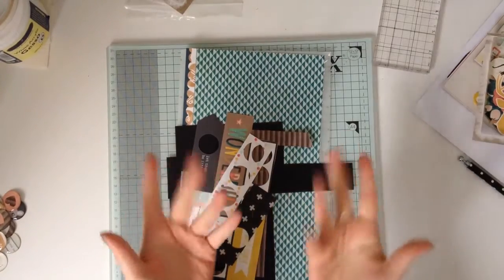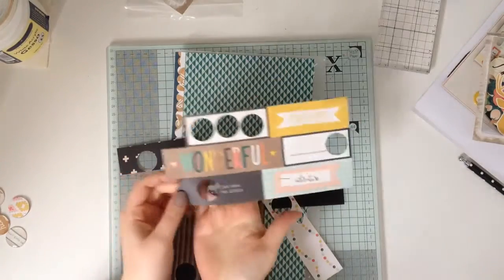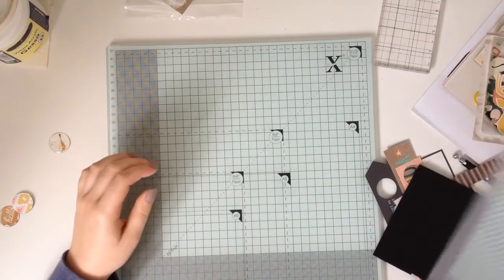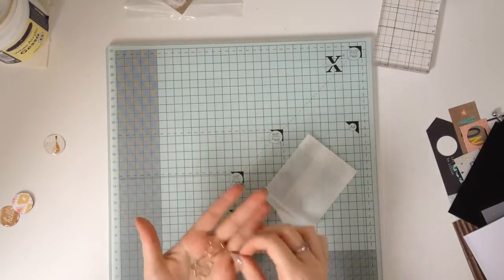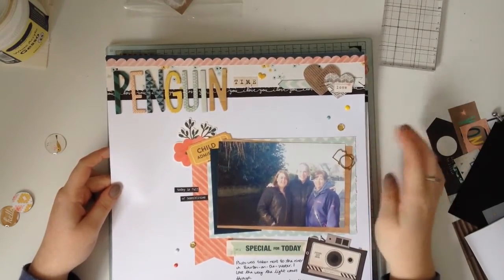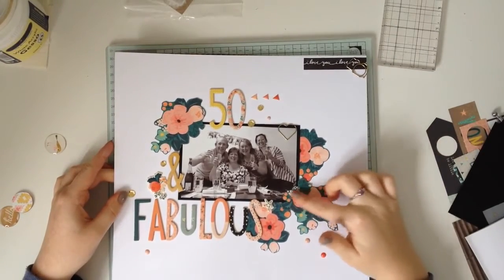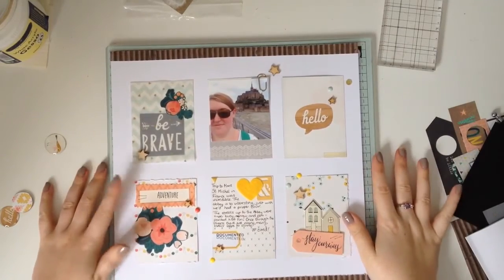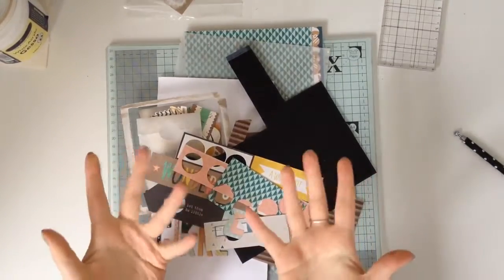Kill A Kit & Layout Share | August 2015 like for ever kit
I loved this kit and it has lasted me a long time! This was the "Oh So Lovely" kit from like for ever and it contained the Crate Paper Wonder collection along with a few other bits and pieces.